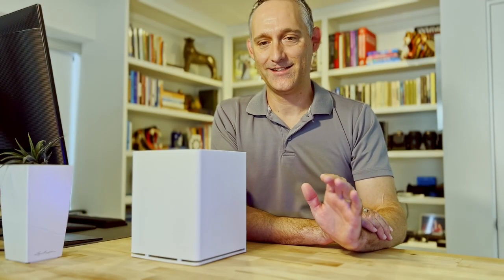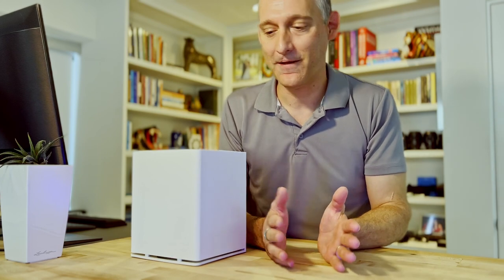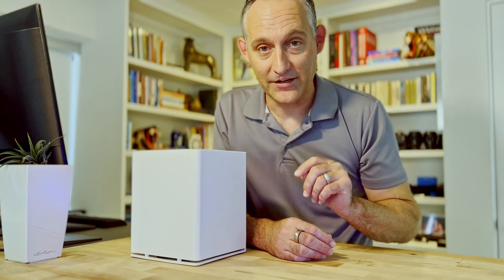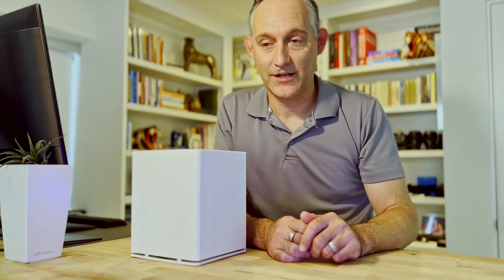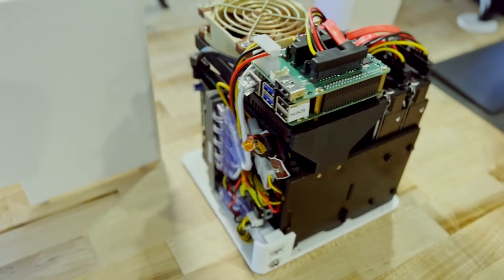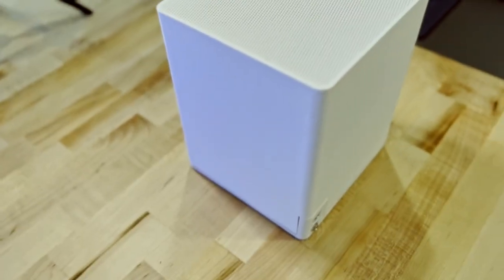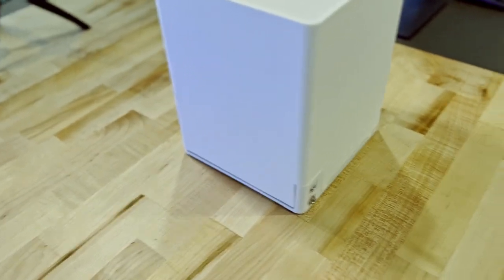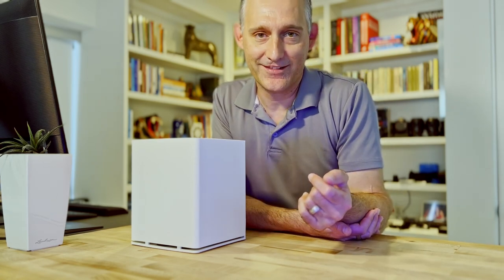Introducing.. RockARM | This is the future of computing, Today!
Head over to my blog after the video for further details on this project!
Say goodbye to poor-performing, power-guzzling home lab hardware. Say goodbye to ugly, loud, second-hand equipment, and say HELLO to the future! RockARM is a platform developed for high performance workloads, with extremely low power consumption, all wrapped in a beautiful, modern housing, perfectly suited for the modern home! Even better, this entire project is open-source, and YOU are going to 3D print it, assemble it, and show your friends and family how cool your home server really is! This is the first debut of the RockARM Home Edition cluster, and throughout this series, I'll be taking you through how to print, build, assemble, and get your very own RockARM up and running! Follow along!